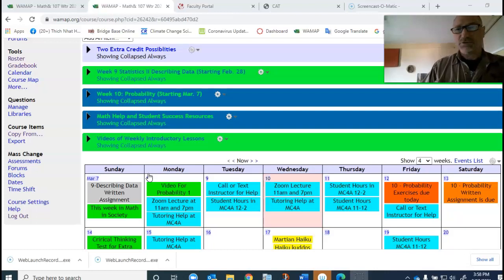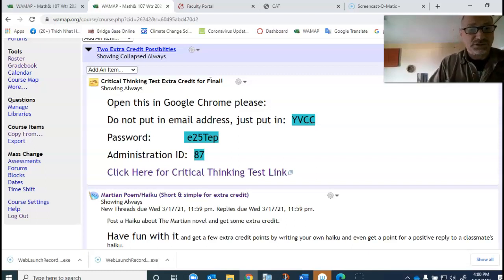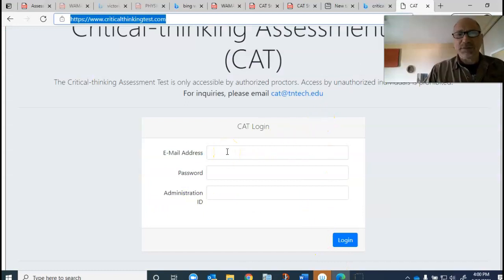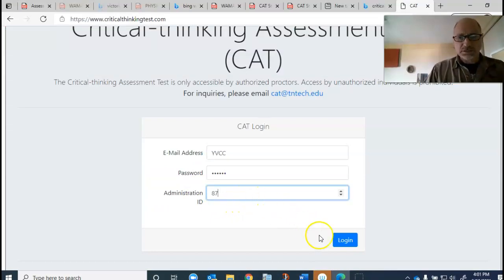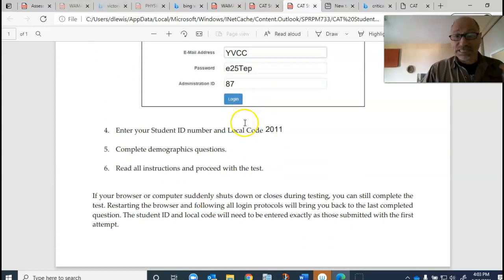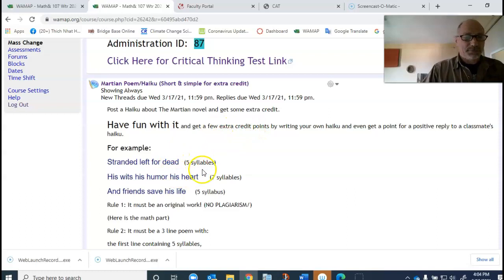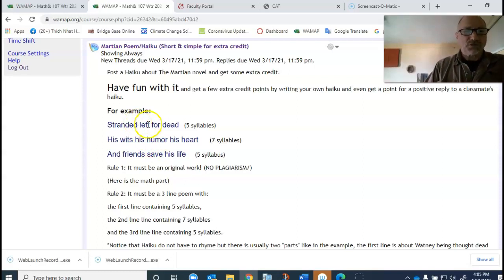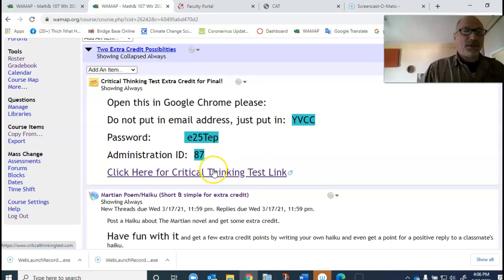Extra Credit Options 4821